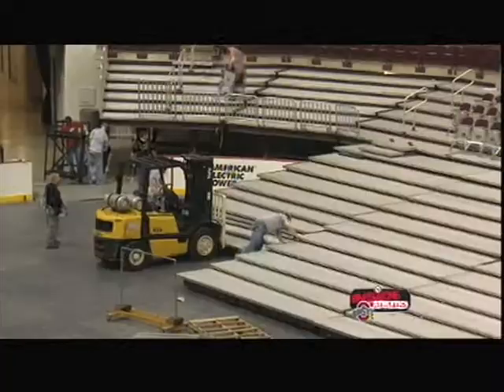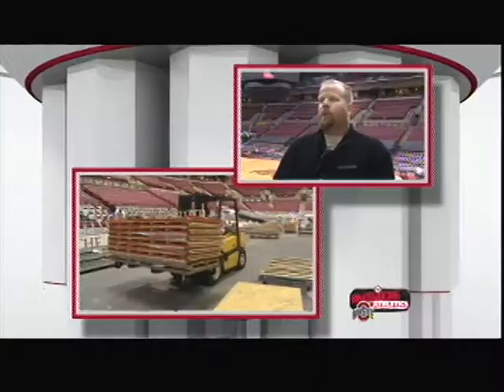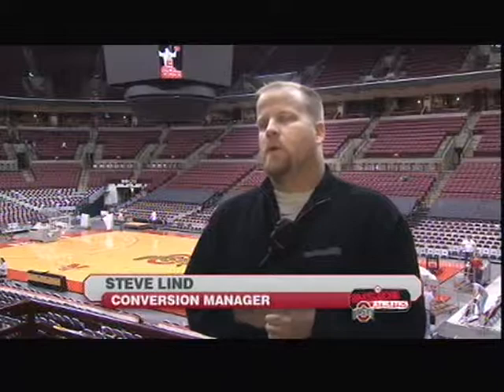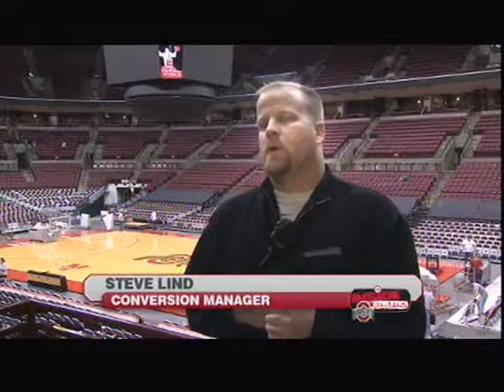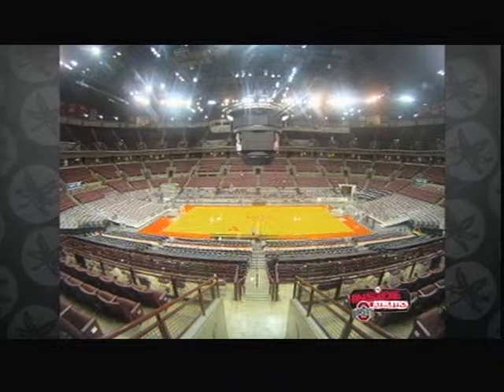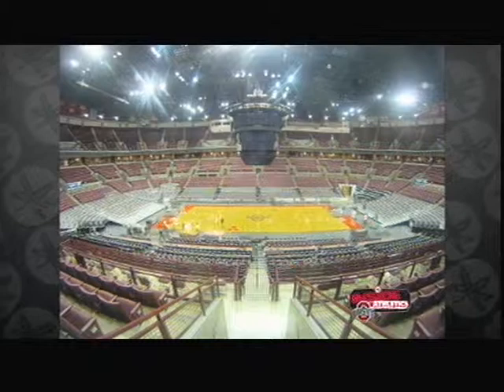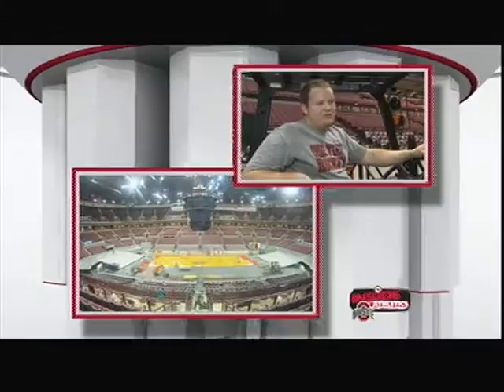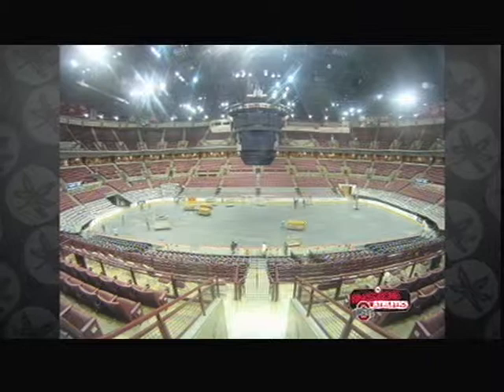The Schottentstein Center conversion on Inside Ohio State Athletics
A plug on the Schott converting from basketball to hockey